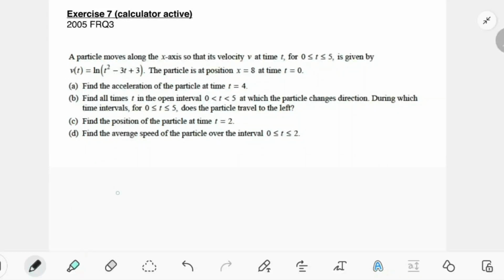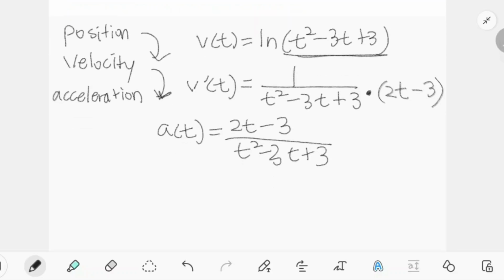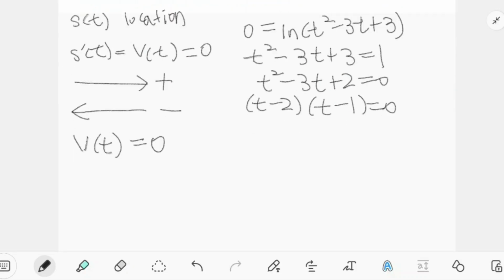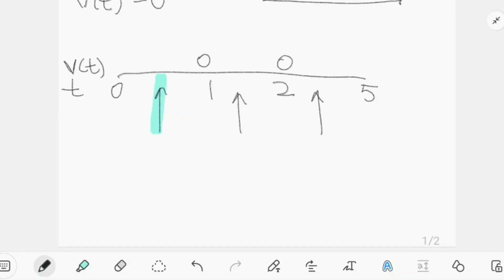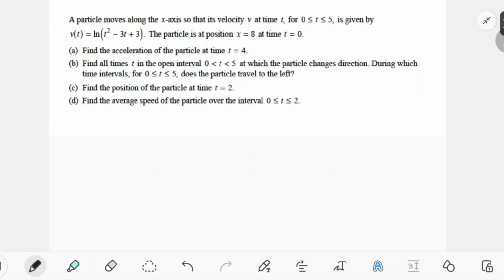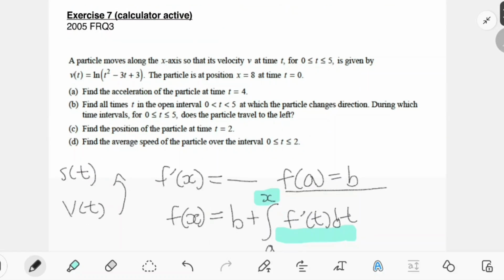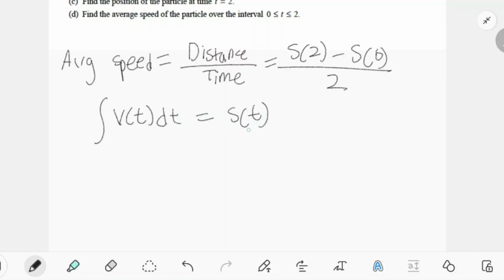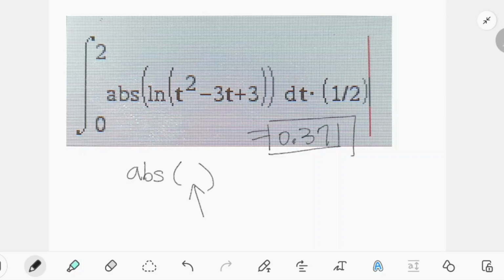Worksheet 5.4b Exercise 7 Screencast by Lyn Tsou